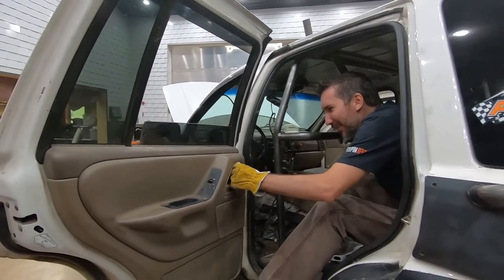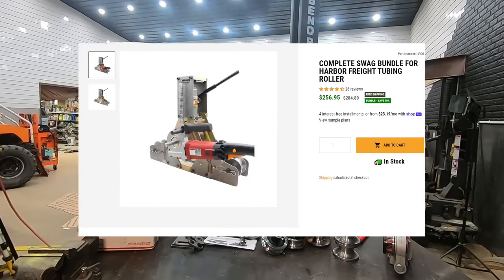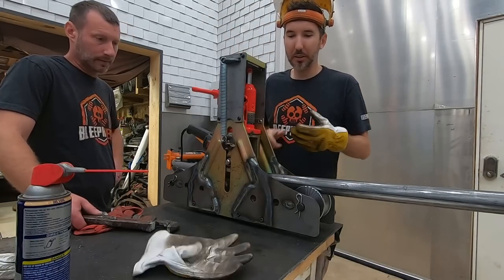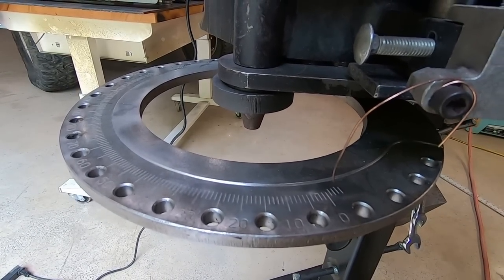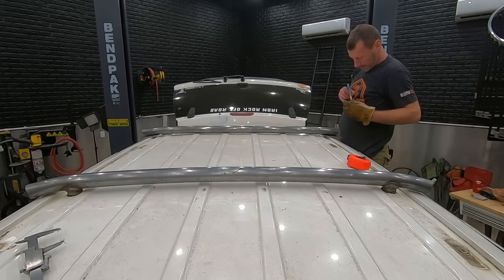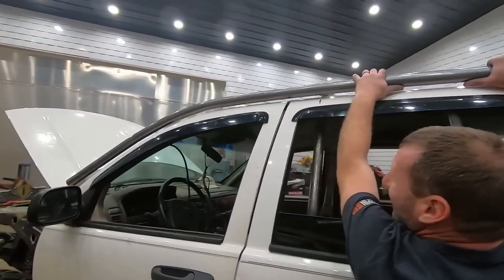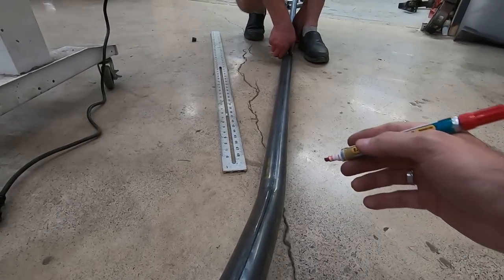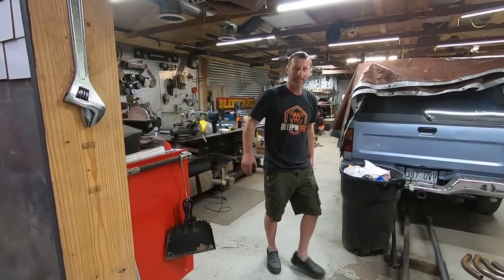Jeep WJ From MILD To WILD - Project Bumble Pt14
In this video things start to get serious with the Jeep WJ Project Bumble!  The cage starts coming along with the help of a tube roller and we might go a little overboard with the roll cage;)